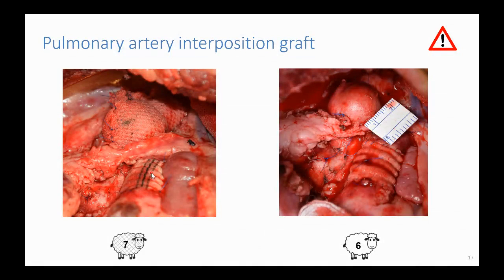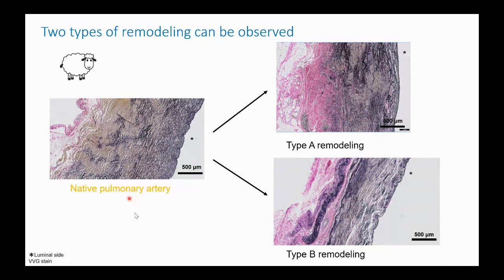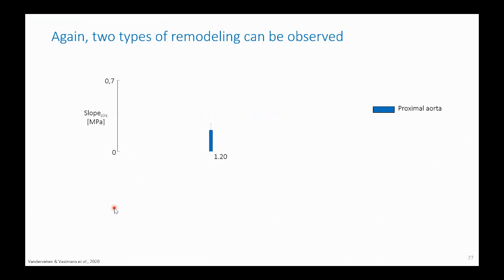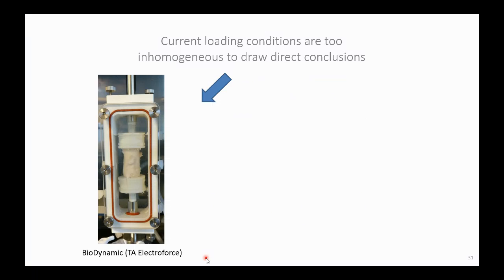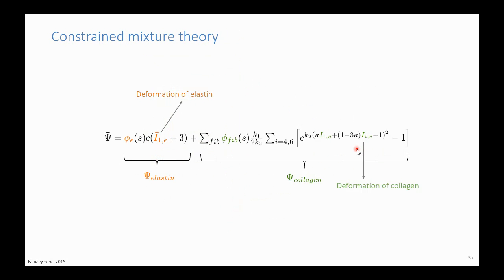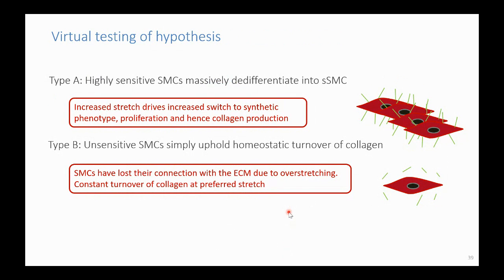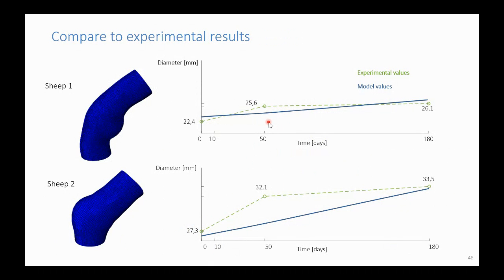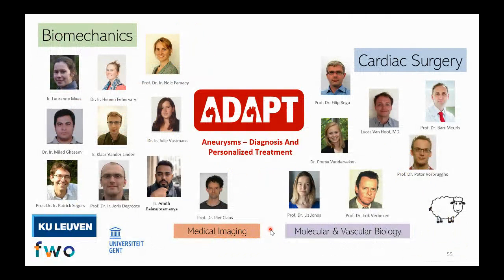Insigneo Seminar: The role of mechanics in biological soft tissue disease & treatment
Dr. Famaey, Soft Tissue Biomechanics group leader and FIBEr core facility coordinator in the Mechanical Engineering Department – Biomechanics section at KU Leuven, Belgium, gave a seminar on ‘The Role of Mechanics in Biological Soft Tissue Disease & Treatment: Improving the Ross procedure’ on Friday 10 December 2021.